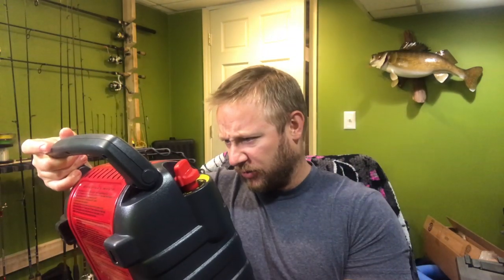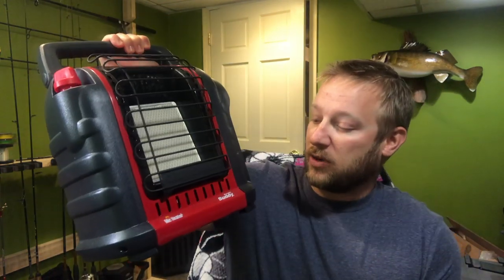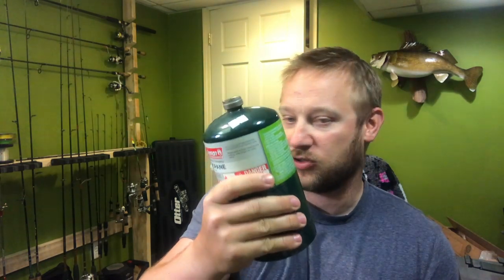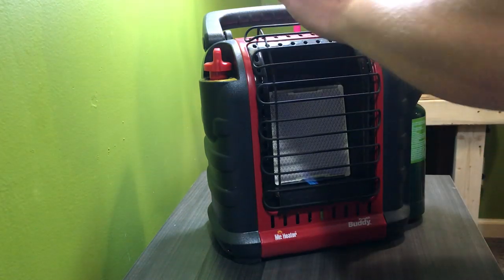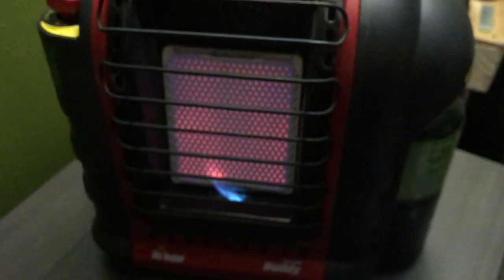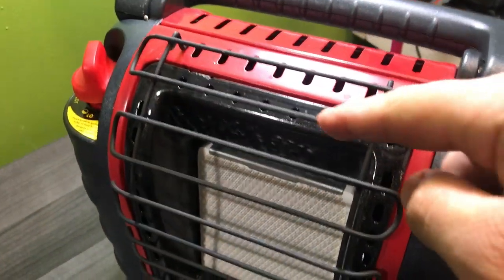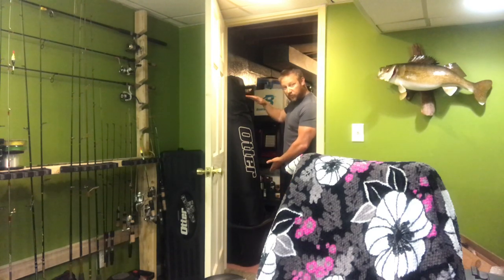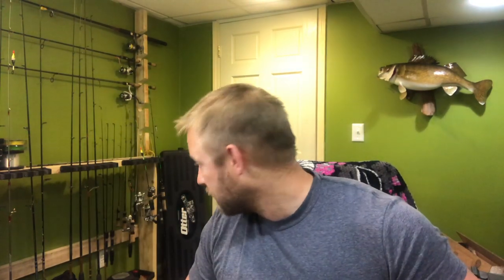Tackle Tip Tuesday - Ice Fishing Pre Season To Do List! (Mr Heater, Strikemaster, Squealer)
This is the Ice Fishing To Do list everyone who likes Ice Fishing should go over every Fall!